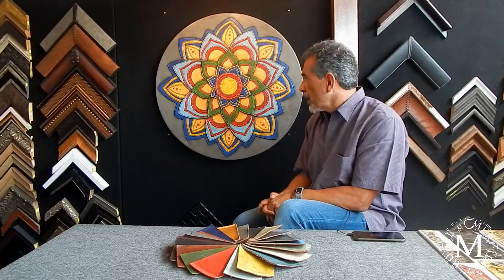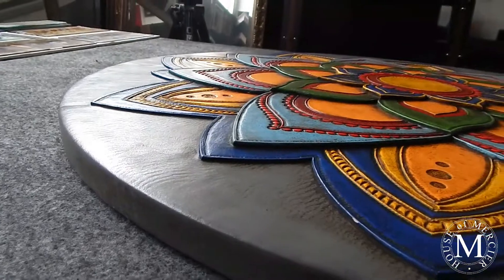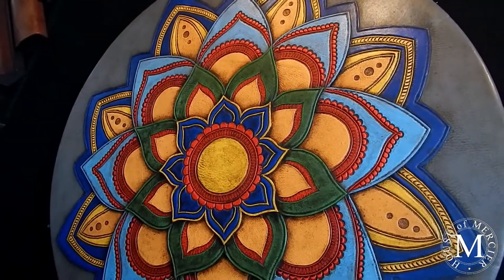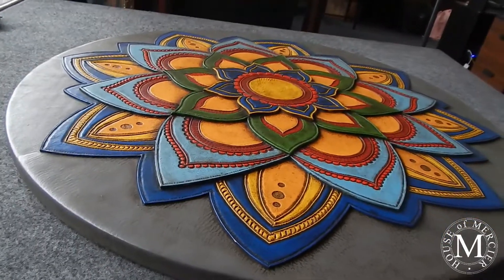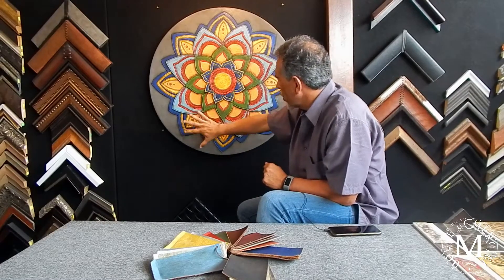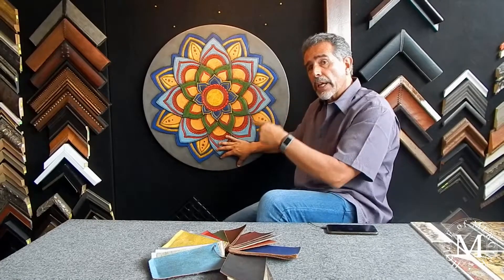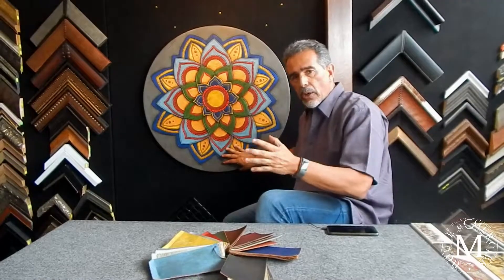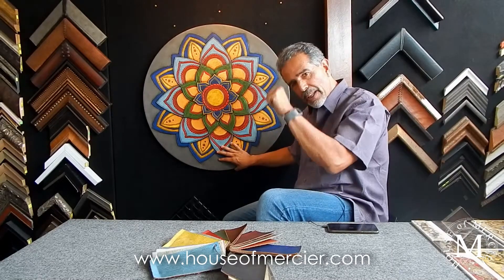"MANDALA" Leather Panneaux (Panels) REVIEW!!! - by Andres Mercier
Hi everyone,
i've been wanting so much to do this video for you, hope you like this MANDALA as much as we did, we really consider this piece one of the best ones we have ever done in leather panels designs

Join meeting Zoom with House of Mercier
Call; (for free) 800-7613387 from 9am to 4pm (Center time)